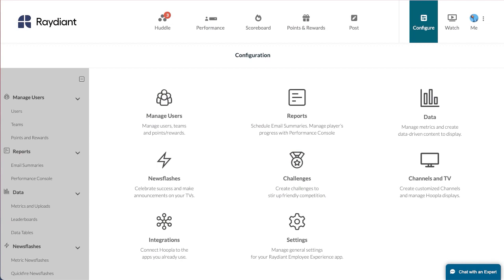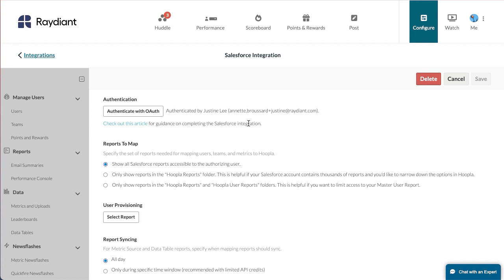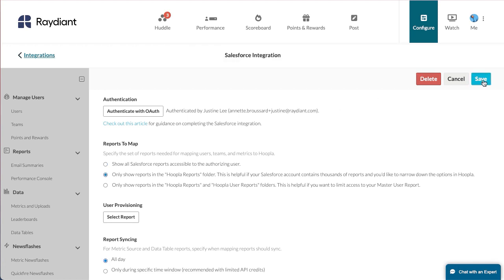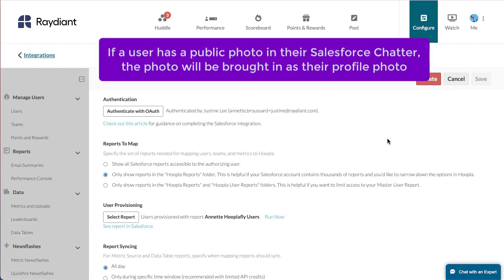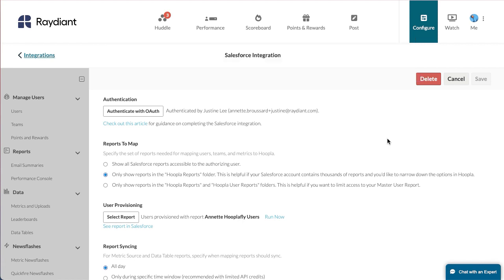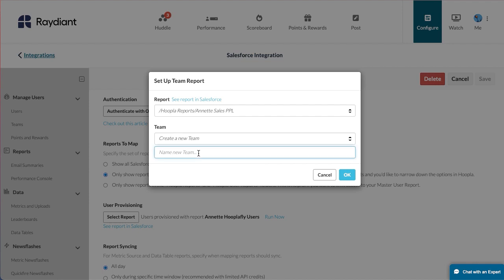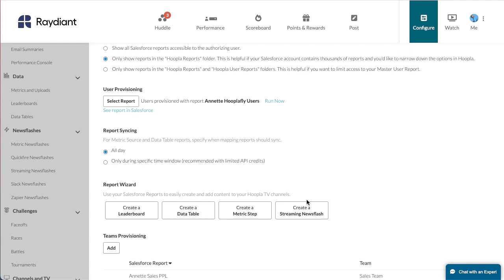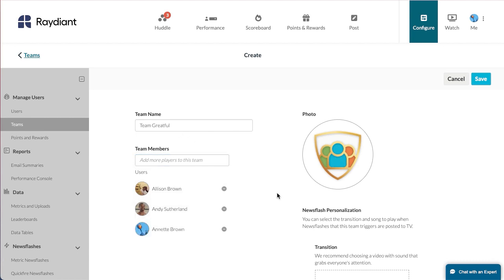Adding Users and Teams with Salesforce in Raydiant EX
How to add Users and Teams when using a Salesforce Integration with Raydiant EX.